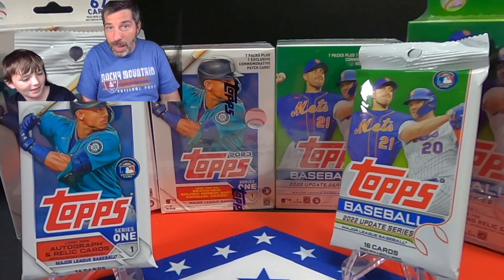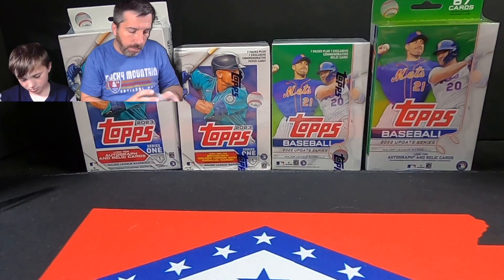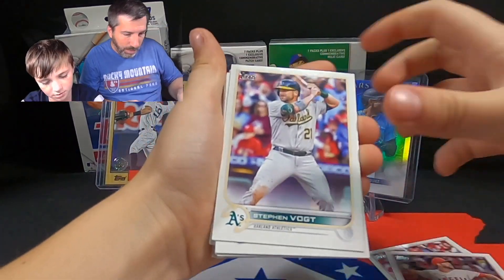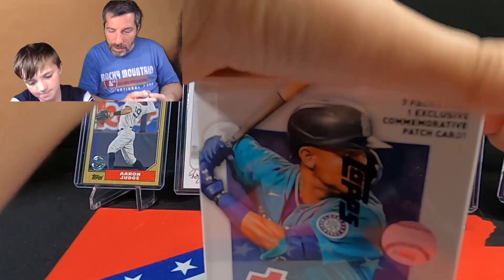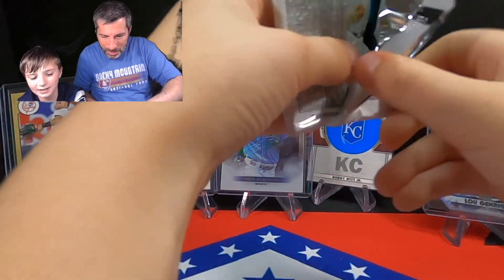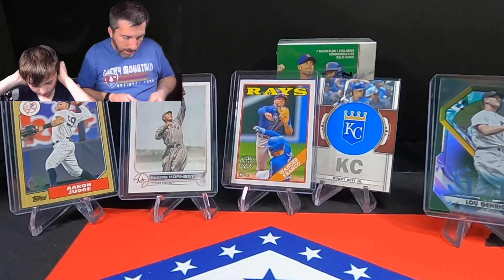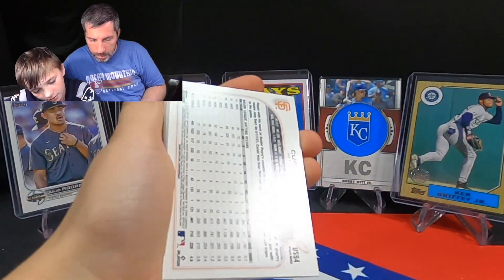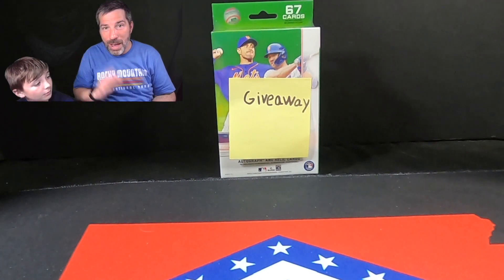Topps Battle with a HUGE GIVEAWAY! 2022 Topps Update vs 2023 Topps Series 1!!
2022 Topps Update vs 2023 Topps Series 1 Battle it out to see who wins!  We're also giving away a Topps Update Hanger!!  Good Luck!!